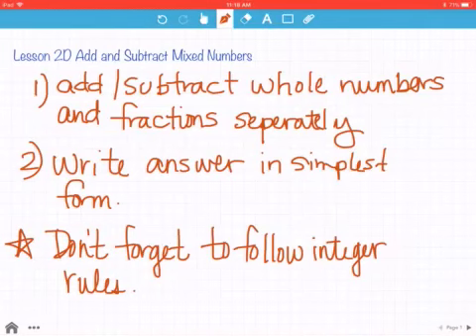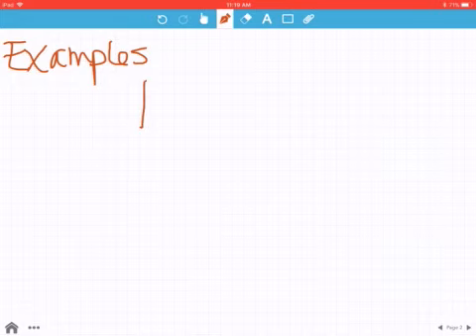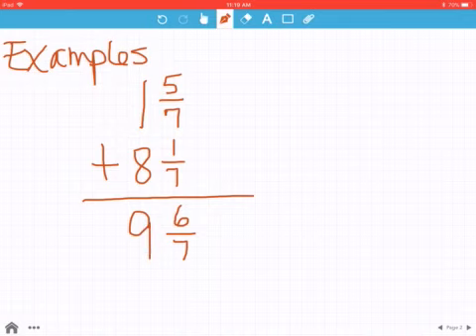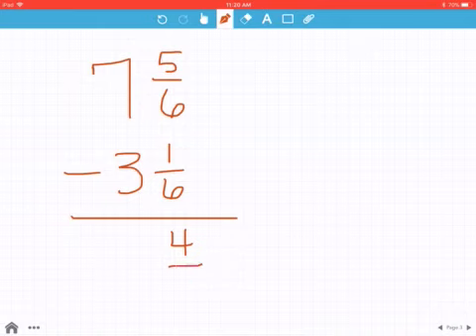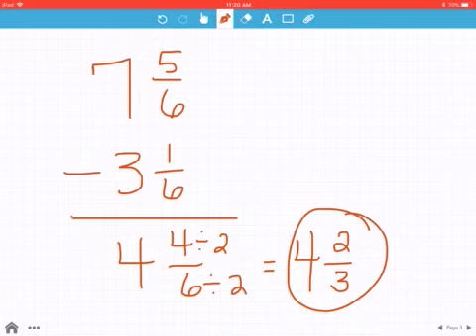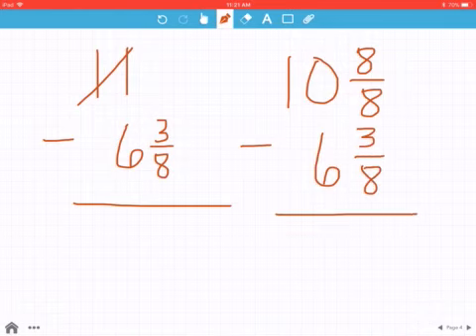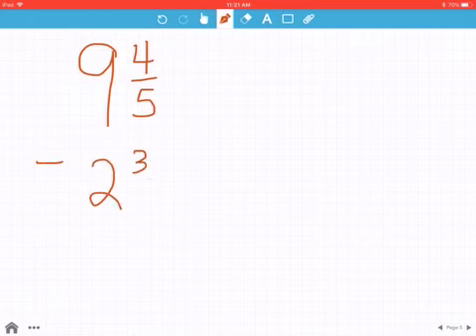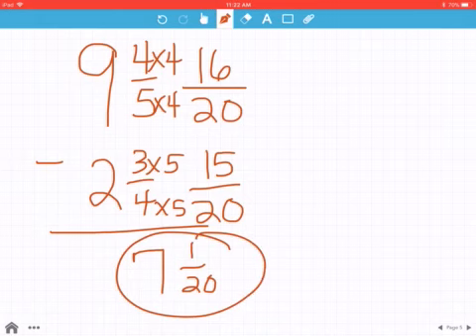Chapter 3 Lesson 2D--Adding and Subtracting Mixed Numbers